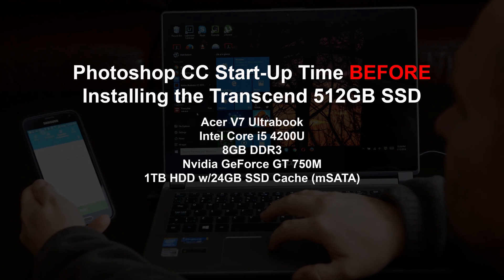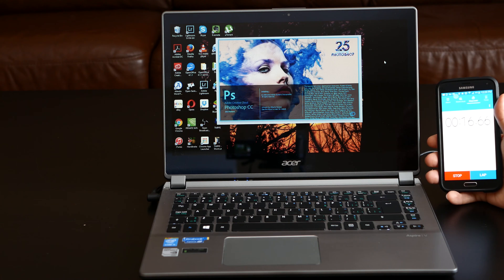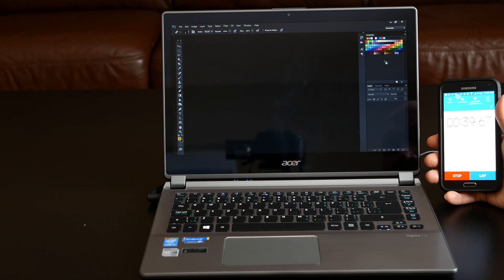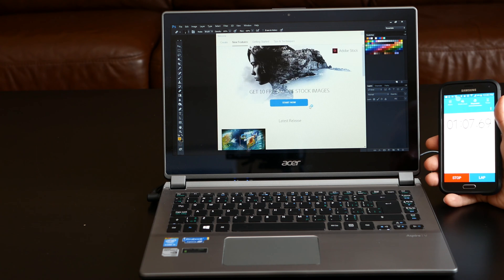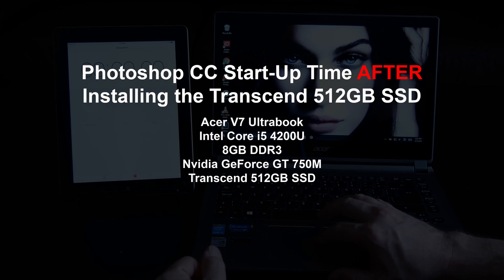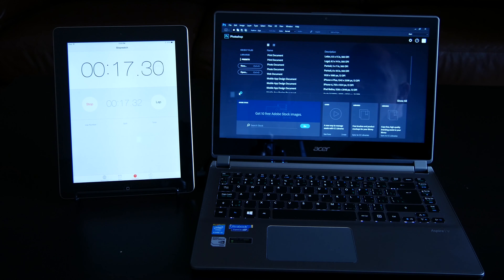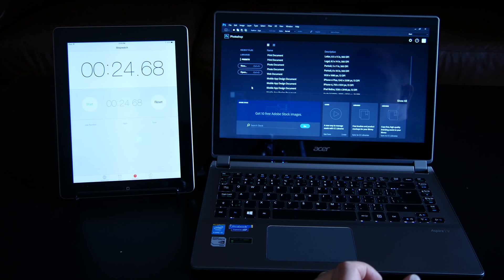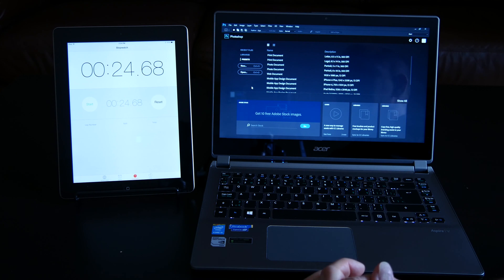Photoshop Start-Up Time Before & After Installing the Transcend 512GB SSD in My ACER V7 Ultrabook